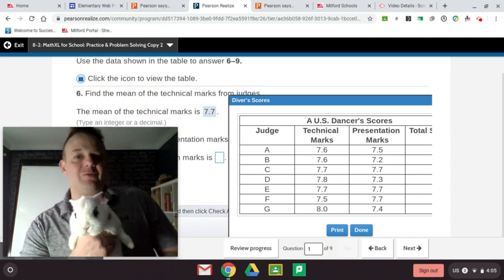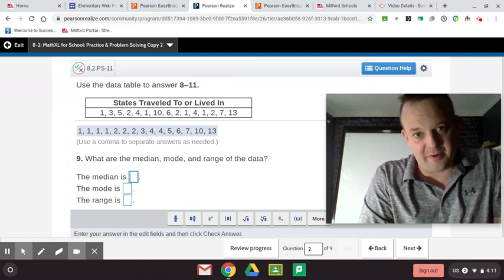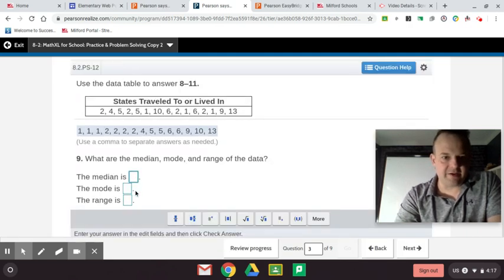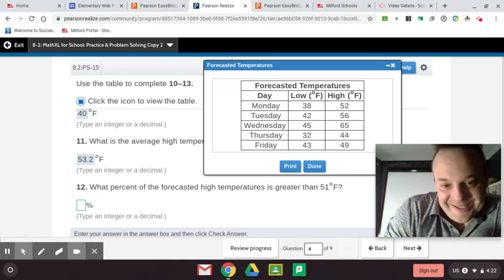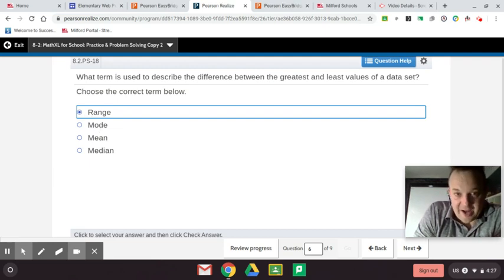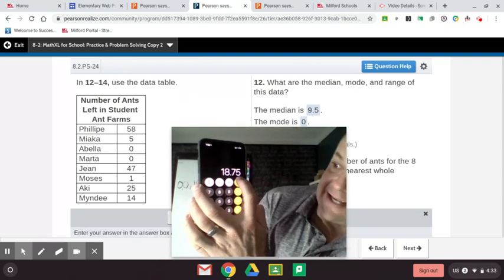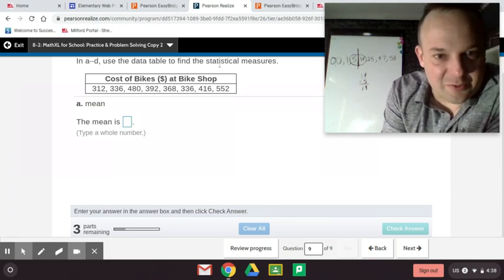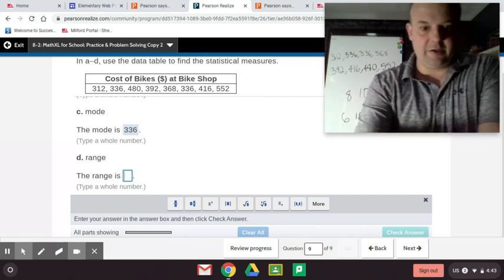8-2 Practice and Problem Solving EnVision Math Grade 6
8-2 Practice and Problem Solving EnVision Math Grade 6. You will practice the mean median mode and range. This one was a long assignment so be patient and ready. No worries, I’ll walk you through every problem and explain it all.